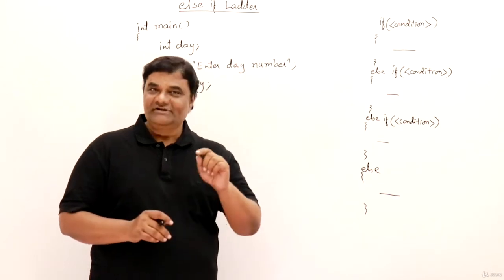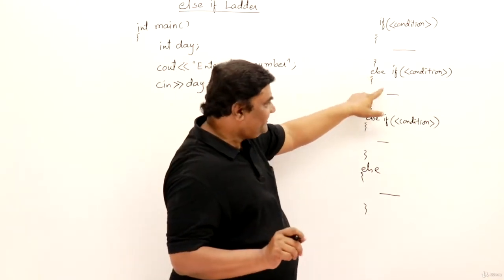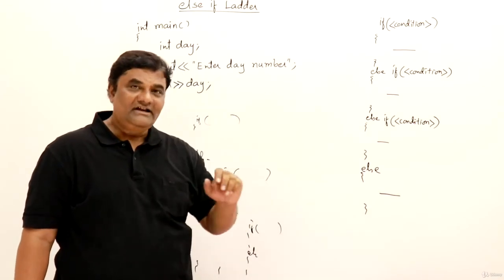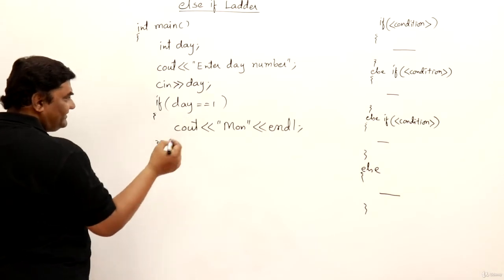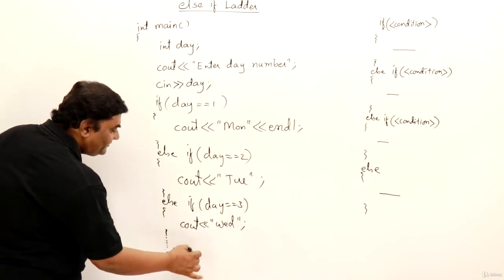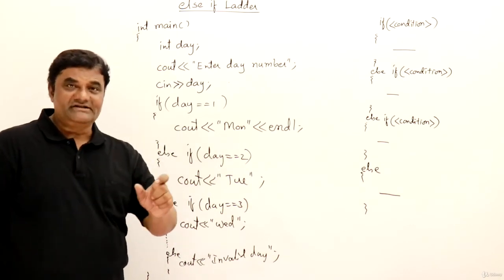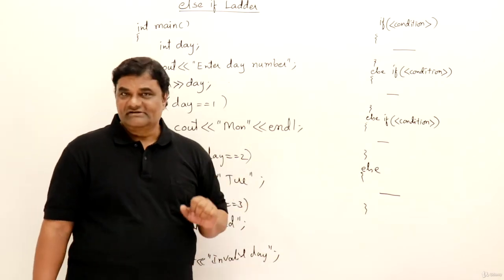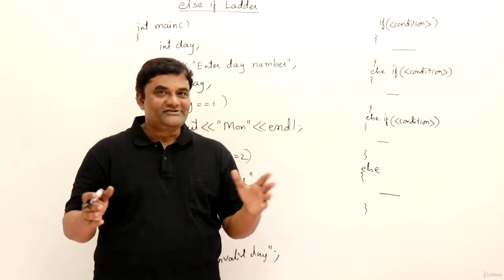45 Else if Ladder